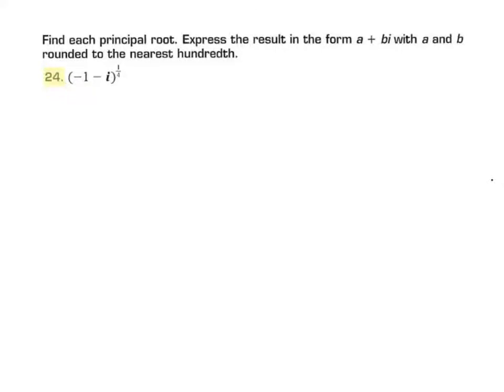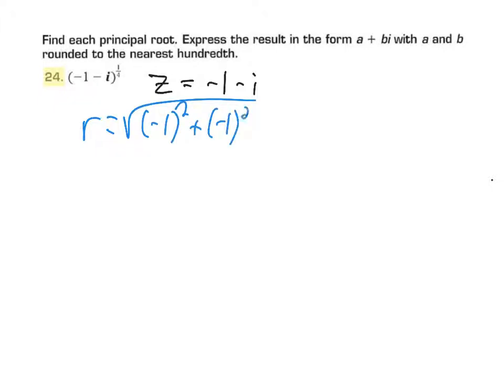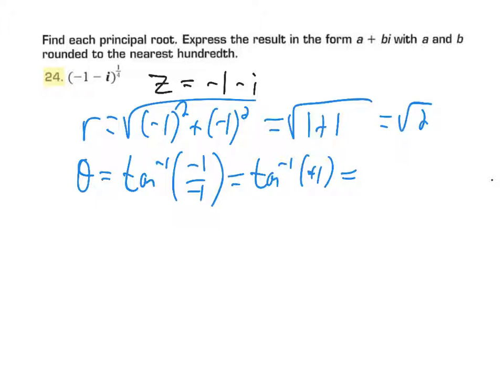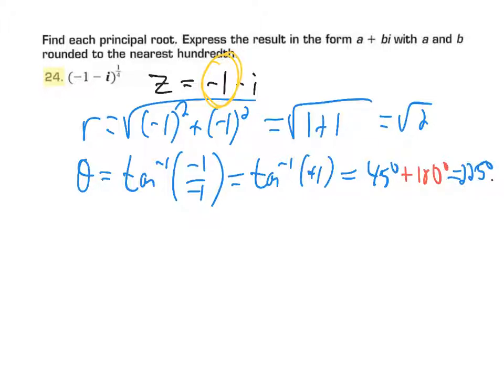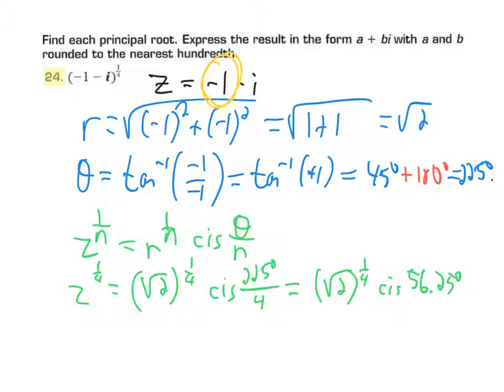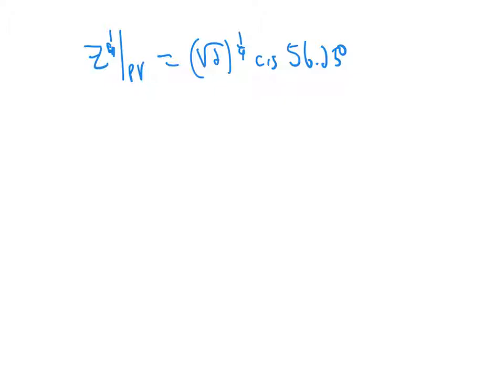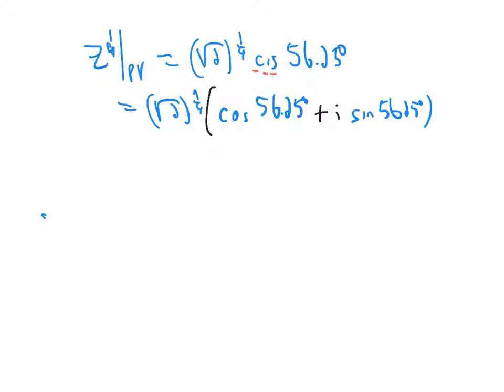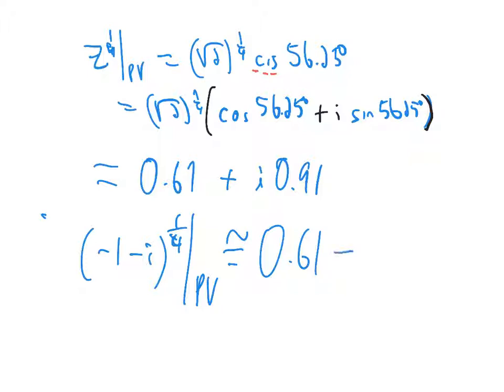PCR p 605 #24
Video solution to a De Moivre principal-root problem.